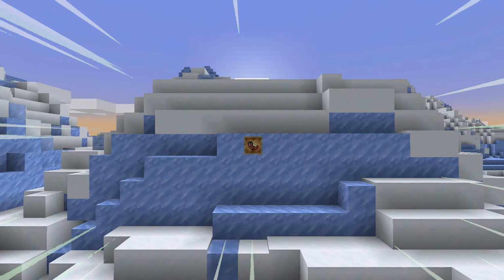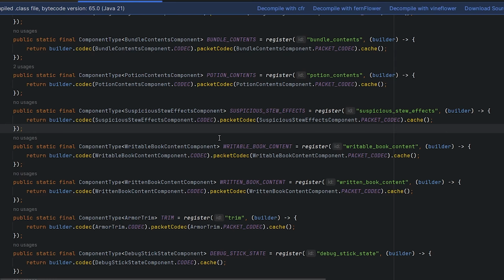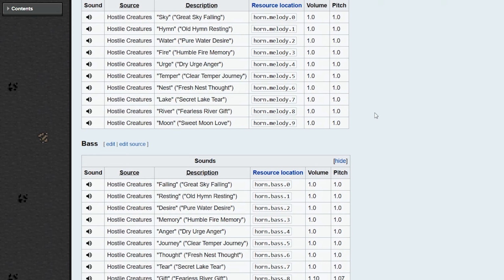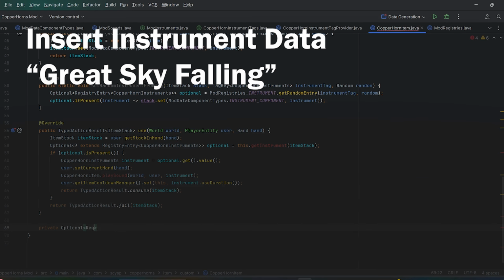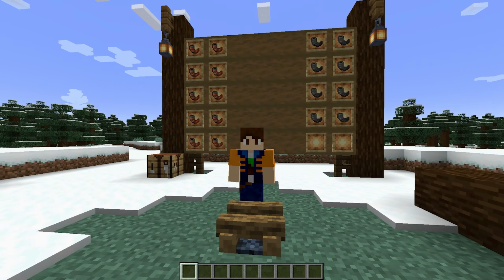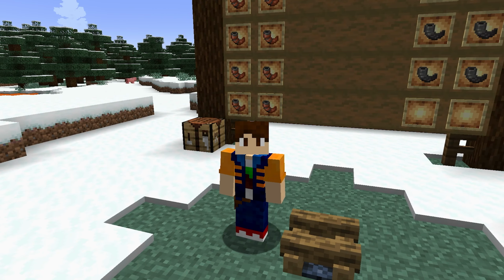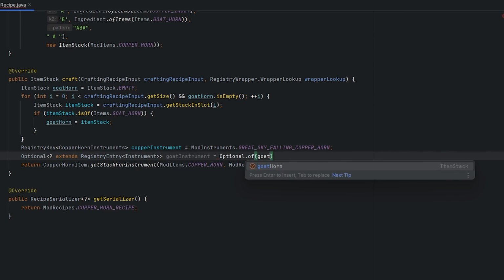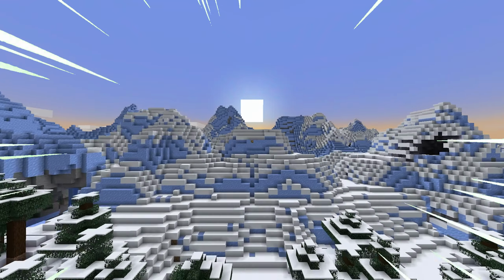What If Minecraft Added the Copper Horns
After 3 years since the copper horns removal... I'm gonna bring back the copper horns into Minecraft
like how they brought back the woolly rats.
I lowkey just want to make a filler video...

The brainrot has not left my brain...

Making Minecraft mod videos like content by Fundy or doctor4t with narration like rekrap2 or ParrotX2 from the Lifesteal SMP but on bedrock, not like TommyInnit's funny hilarious mods.
yes im doing this keyword algorithm thingy.